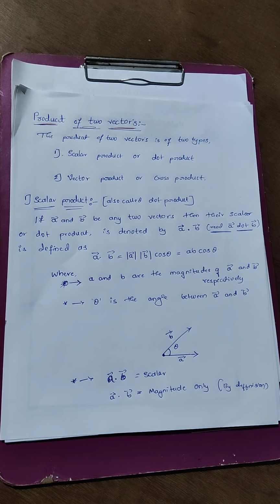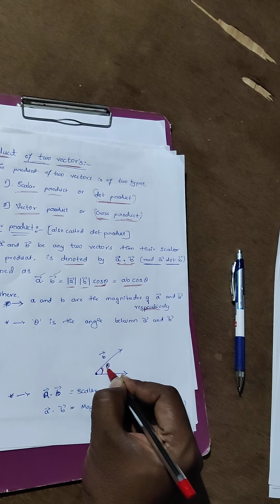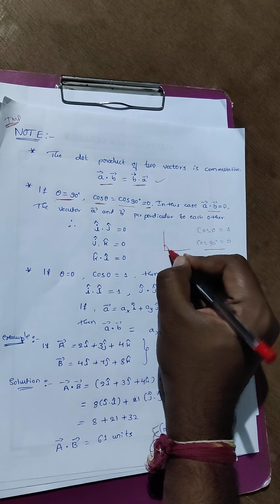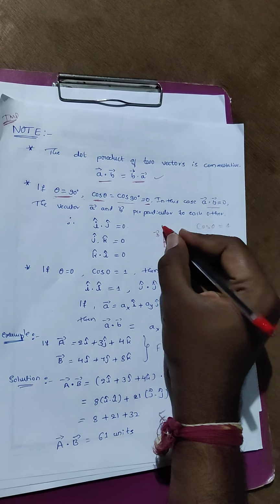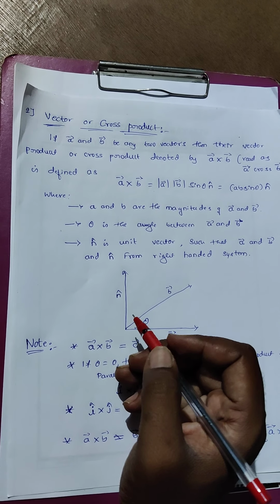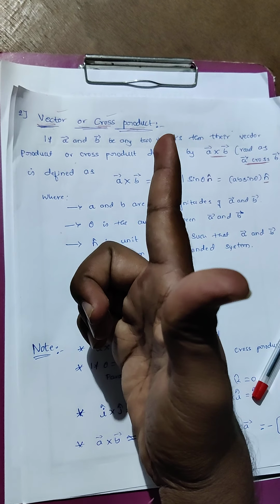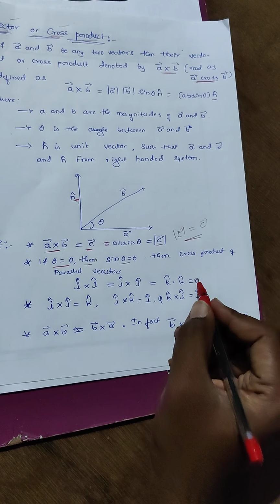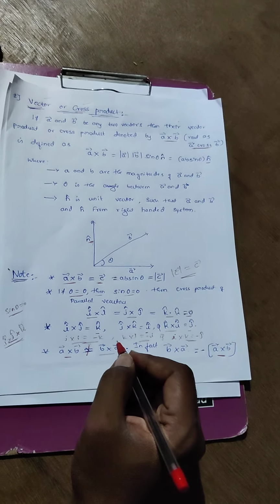vector analysis part 2 ..23/11